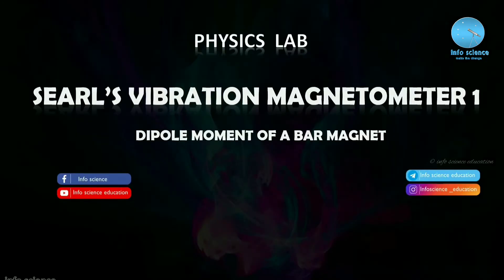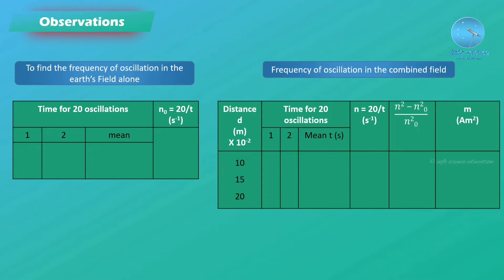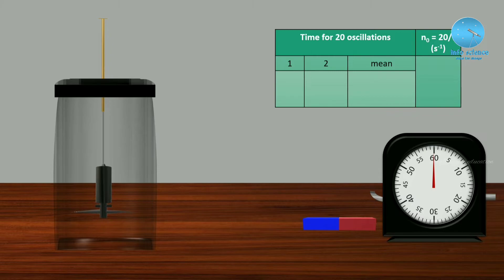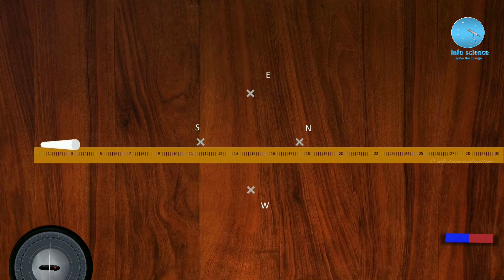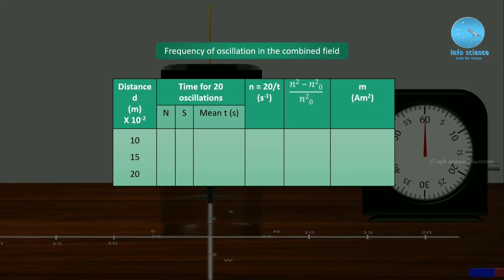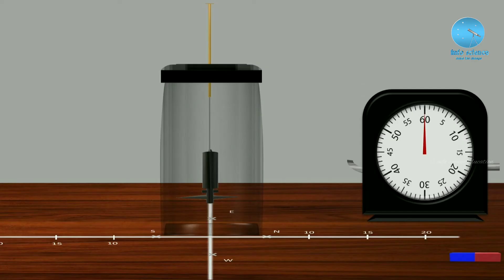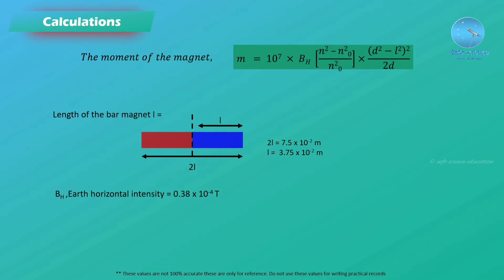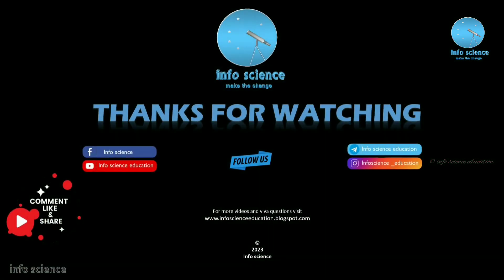Searls Vibration Magnetometer 1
info science education ™